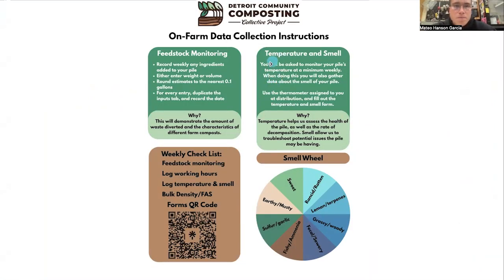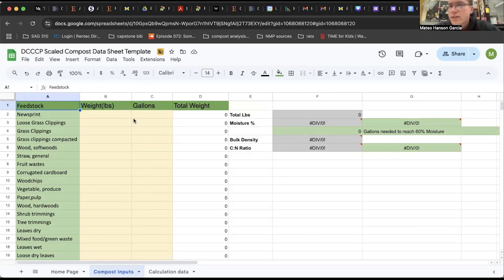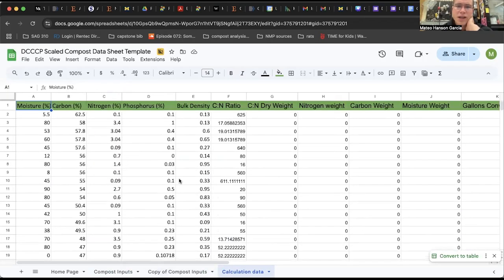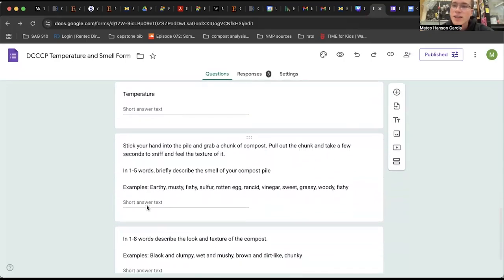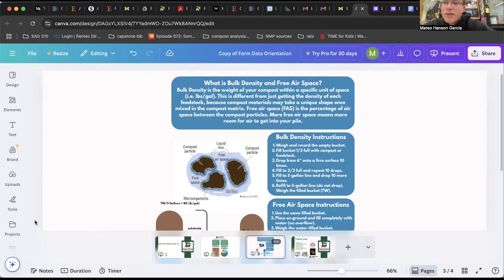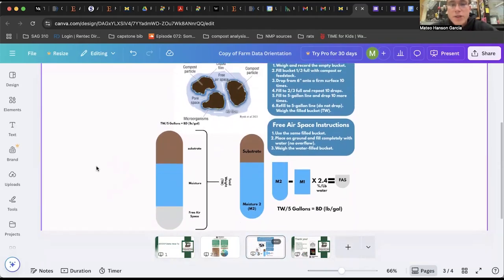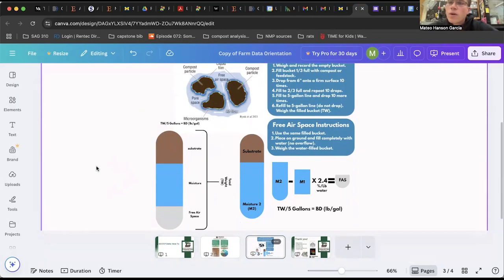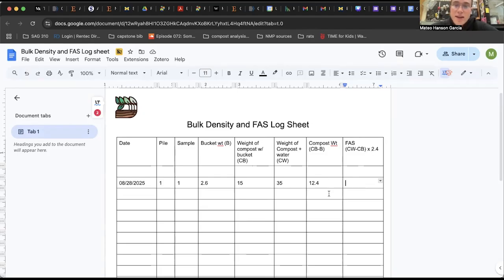Farm Composter Data Methods